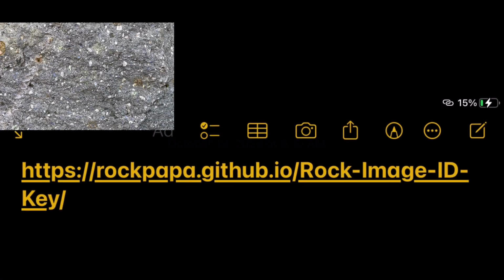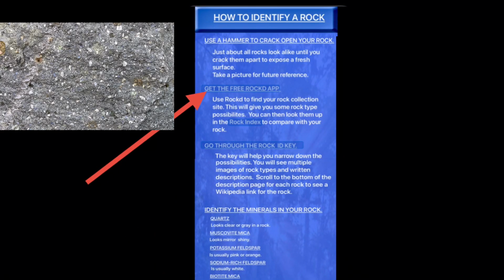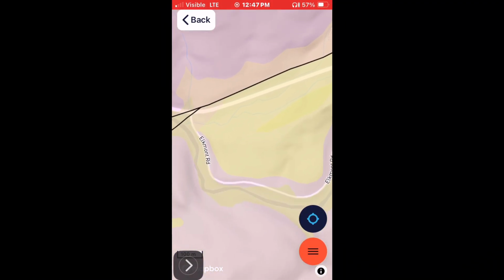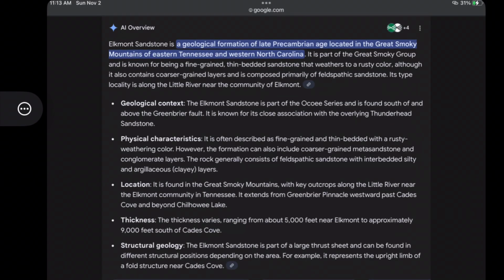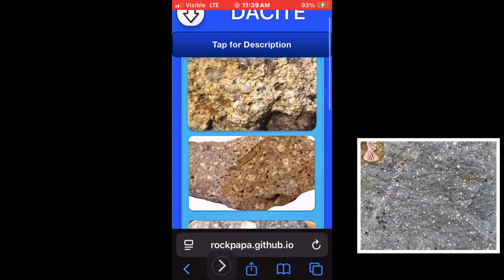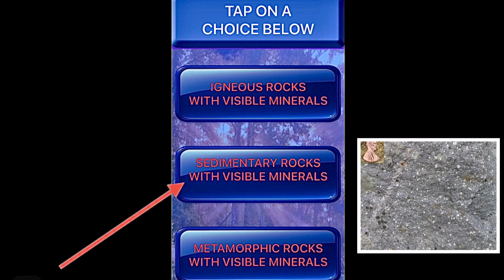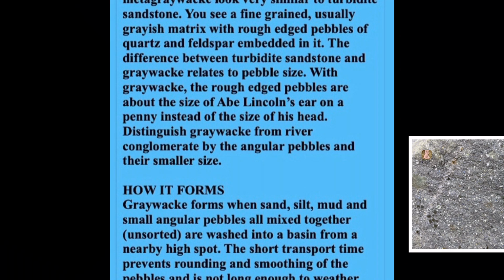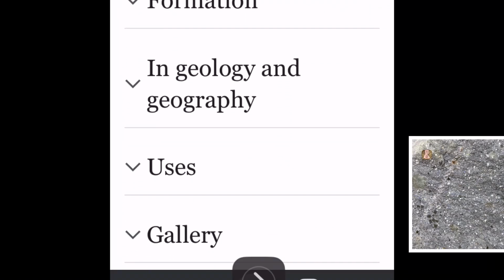ROCK ID WITH THE APP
In this video, Rock Papa identifies a rock found in Great Smoky Mountains National Park (Elkmont Campground, Tennessee side) using the free Rock Image ID Key web app and the RockD geologic map app. The rock shows a fine gray matrix with embedded white feldspar and a bit of blue quartz — and those rough-edged grains tell an important story.

By combining field observations with location-based geology, we conclude this rock is best described as greywacke / meta-greywacke — closely related to the Elkmont Sandstone shown on RockD.

🪨 What You’ll See in the Rock

Fine-grained gray matrix

Visible feldspar grains (white)

Visible blue quartz

Grains are rough-edged, not rounded (key clue!)

Texture consistent with turbidite sandstone / greywacke-style sandstone

🔍 Identification Process

In this video, we:

Use RockD to pinpoint the collection location at Elkmont Campground

Learn the bedrock unit is labeled Elkmont Sandstone

Compare the sample to multiple rock categories in the Rock Image ID Key

Rule out igneous look-alikes (like dacite) based on geologic setting

Identify the best match as greywacke / meta-greywacke

Explain why “Elkmont Sandstone” and “greywacke” can refer to nearly the same rock, depending on grain/pebble size and metamorphic overprint

🌎 What Is Greywacke / Meta-Greywacke?

Greywacke is a sandstone that commonly forms from turbidity currents (underwater sediment flows). It often contains a muddy matrix and angular grains of quartz and feldspar. In mountain belts, it may be mildly metamorphosed into meta-greywacke.

And here’s the neat part:
Greywacke is specifically listed as being found in Great Smoky Mountains National Park — a nice “smoking gun” match for this location-based ID.

🛠️ Tools Used

RockD app (Cornell University geologic map)

Donations help keep the Rock Image ID Key free and available for everyone.

This is Rock Papa wishing you happy rock hunting 🪨🤠